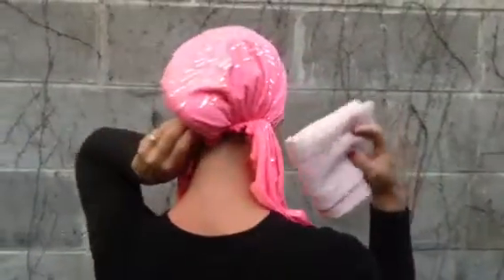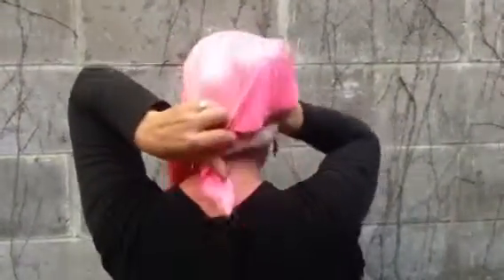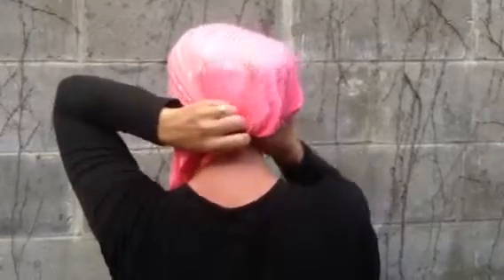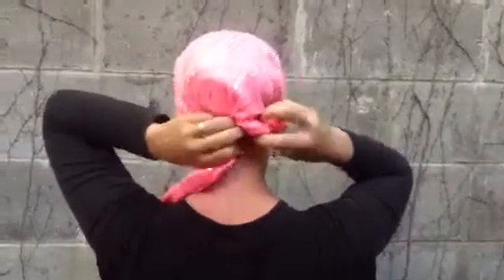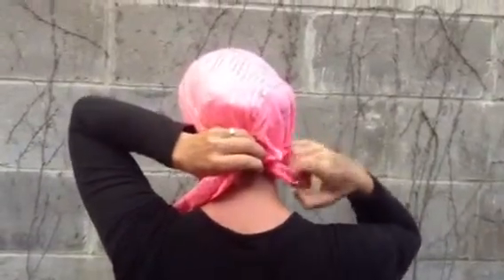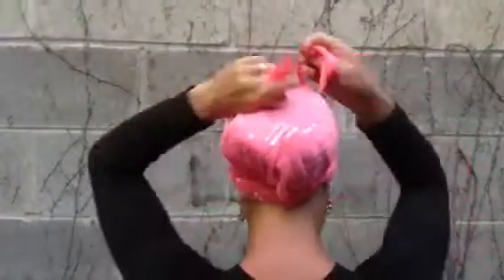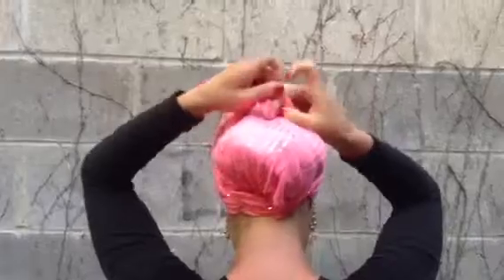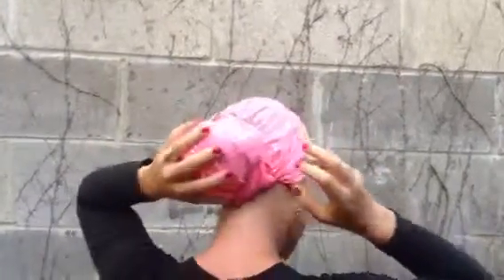How to wear a head scarf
Head scarves for hair loss, head covers for chemotherapy, high fashion headwear for the beach and to help shield you from the sun. Amazing for the beach. Makes a great Holiday gift idea.